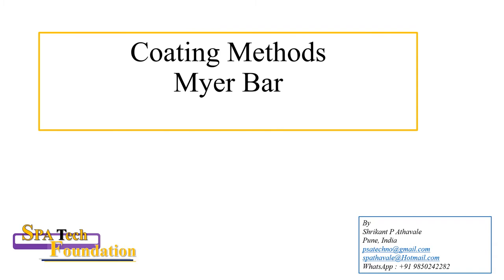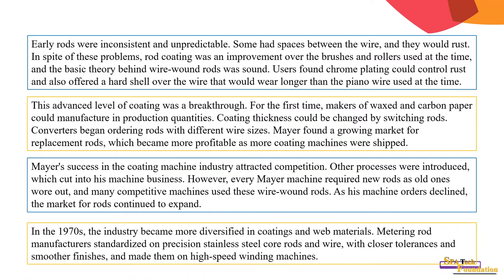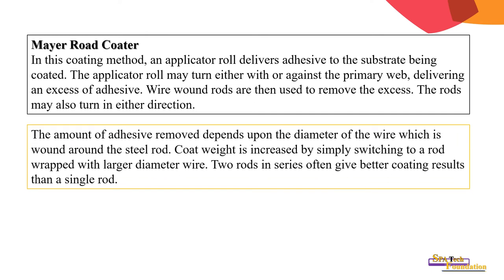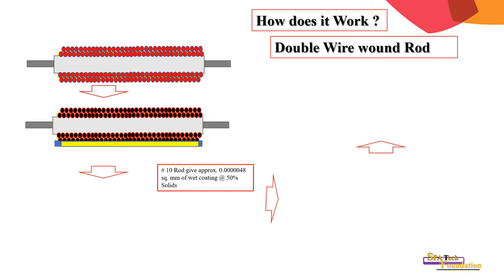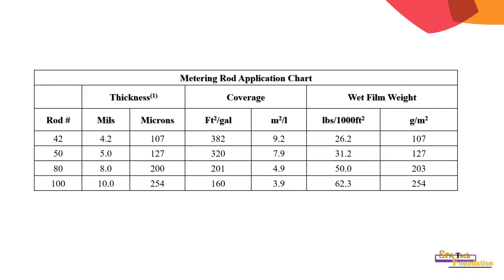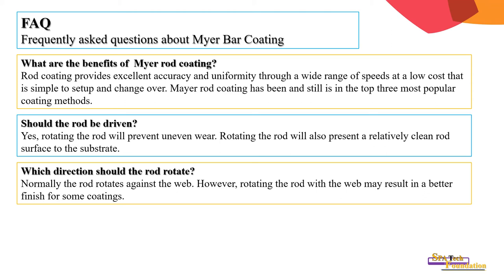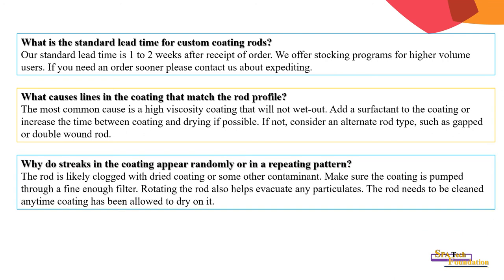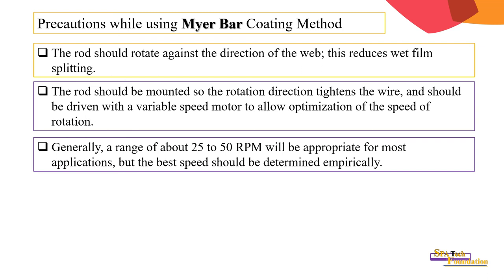Coating Method : Myer Bar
Most Common Method for Producing
1. Packaging Tapes
Or
2. Adhesive Tapes with Water Borne PSA’s